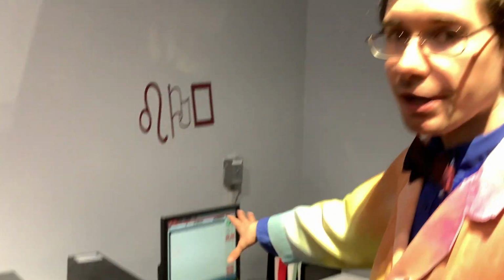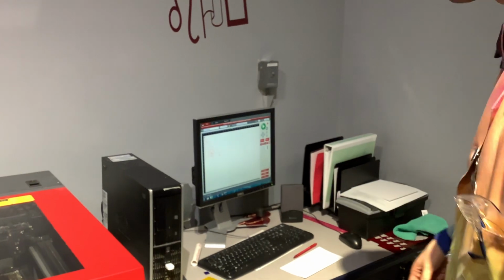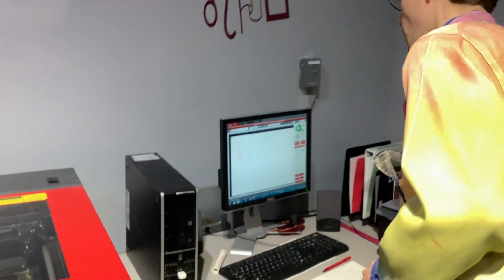Curiosity Corner LIVE! Episode 41 - Laser Cutters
It’s Saturday and we’re back with another new episode of Curiosity Corner LIVE at 10:30 a.m.! Today we’re going to learn all about laser cutters and the science behind them. Tune in this afternoon at 3 p.m. for a look into Sunday’s episode on the magic of matter! Stay Curious!